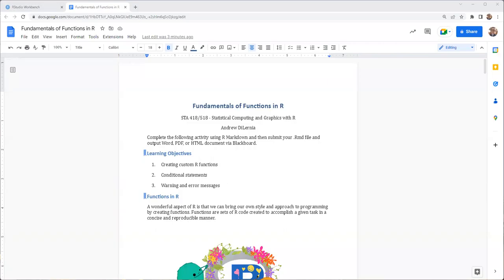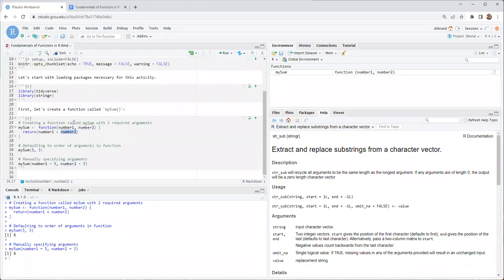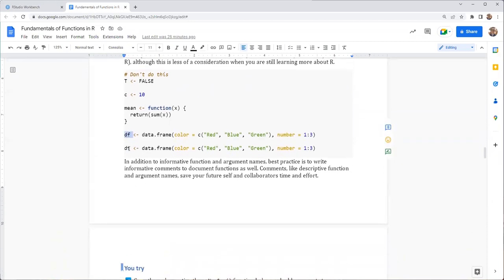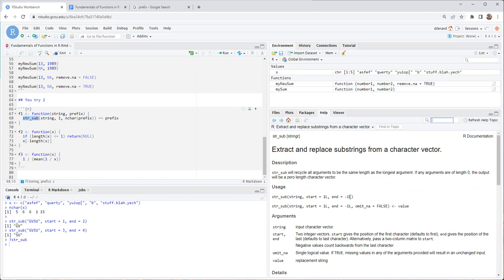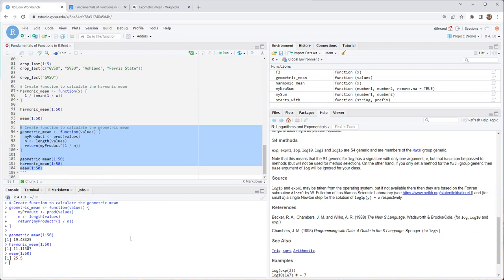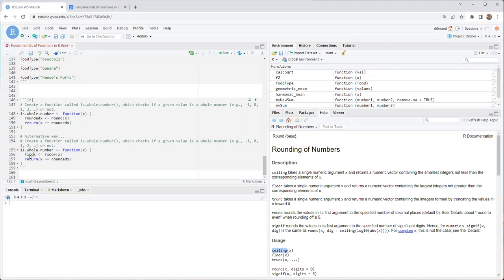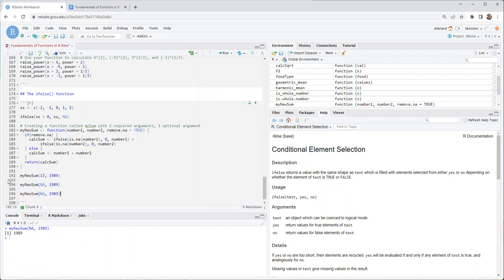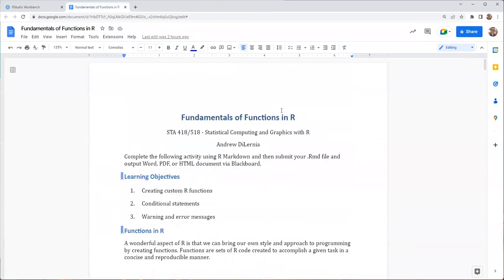Fundamentals of Functions in R (2022)